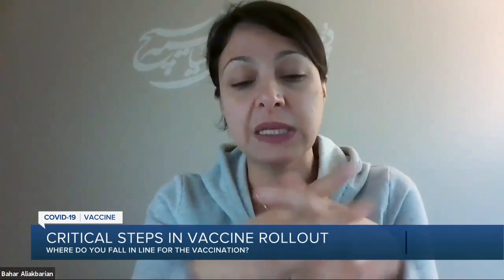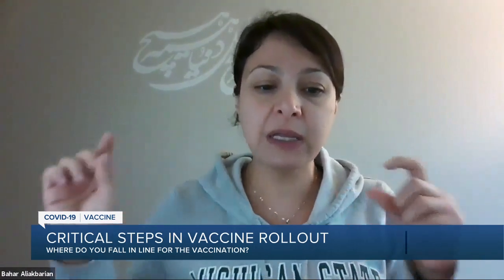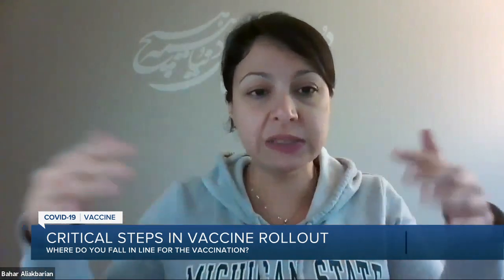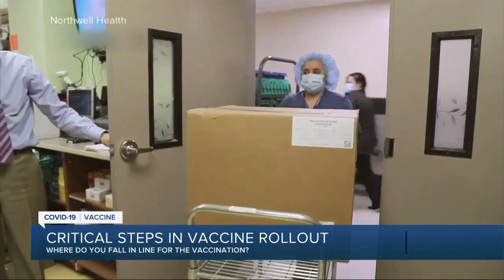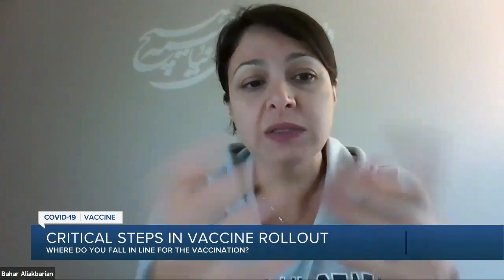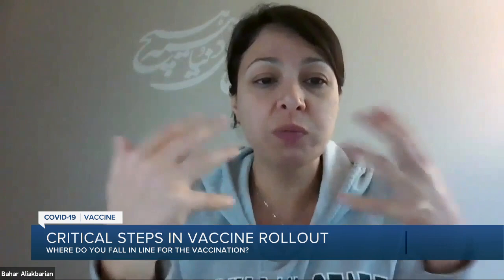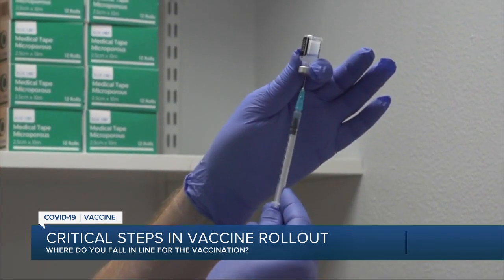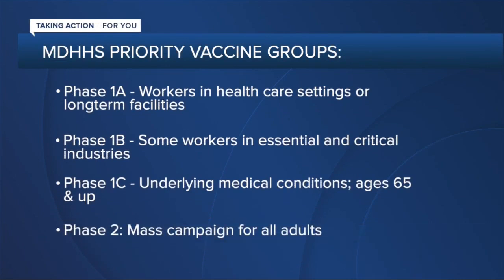Where do you fall in line for the COVID-19 vaccine?